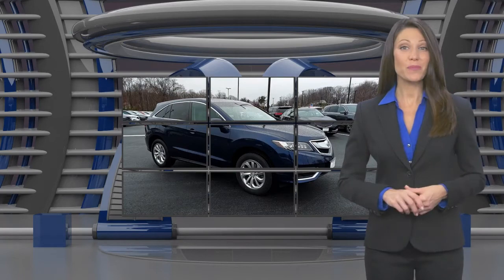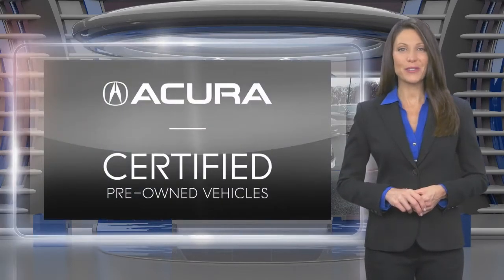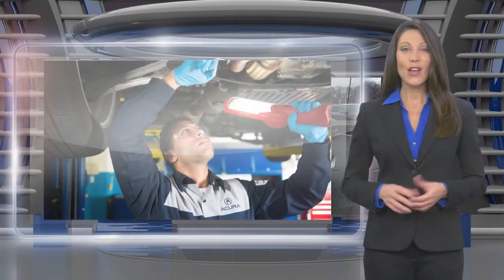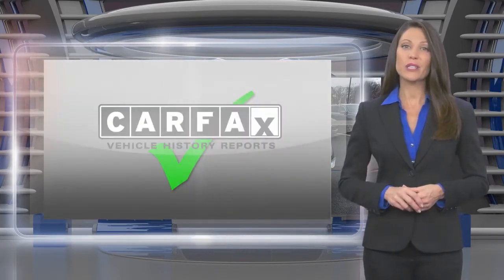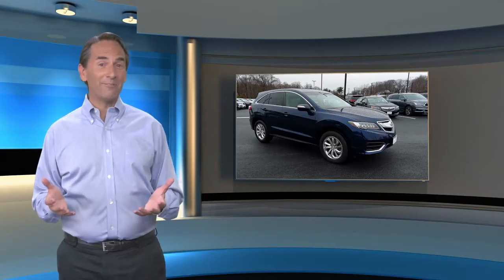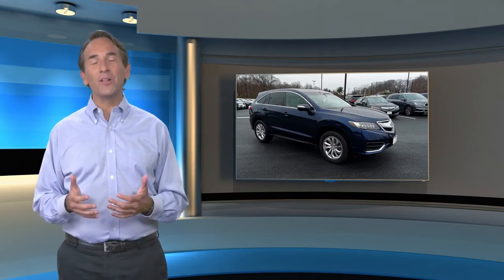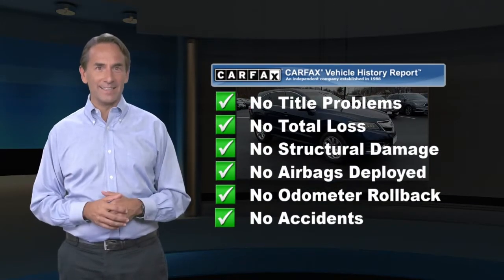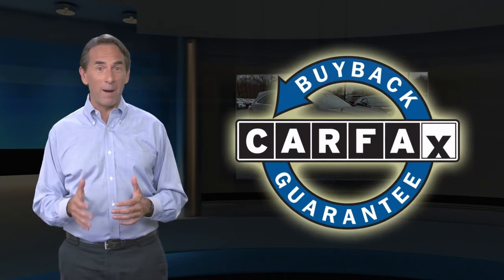Certified 2018 Acura RDX w/Technology Pkg, East Brunswick, NJ P7642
Open Road Acura of East Brunswick

Acura Certified, Extra Clean, LOW MILES - 29,123! REDUCED FROM $28,927!, $1,500 below NADA Retail!, EPA 27 MPG Hwy/19 MPG City! Sunroof, Navigation, Heated Leather Seats, Premium Sound System, Satellite Radio, iPod/MP3 Input CLICK ME!BUY WITH CONFIDENCEAcura Concierge Service - weather info, insurance claim assistance, auto-glass referrals, and more! Additional Acura Care Coverage is available, if desired, Balance of original 7-year/100,000-Mile Powertrain Warranty, First scheduled maintenance is complimentary, 182-Point inspection conducted by factory-trained Acura technicians, 24-Hour Roadside Assistance, with fuel delivery, lockout service, jump-starts, and flat tire service, Trip-Interruption Services, Additional 24 months / 100,000 miles after expiration of the original New Vehicle Limited Warranty, 3-Month trial of SiriusXM Satellite Radio includedAFFORDABLEReduced from $28,927. This RDX is priced $1,500 below NADA Retail.KEY FEATURES INCLUDELeather Seats, Navigation, All Wheel Drive, Power Liftgate, Heated Driver Seat, Back-Up Camera, Premium Sound System, Satellite Radio, iPod/MP3 Input, Bluetooth, Keyless Start, Dual Zone A/C, Smart Device Integration, Cross-Traffic Alert, Blind Spot Monitor. Rear Spoiler, MP3 Player, Sunroof, Aluminum Wheels, Remote Trunk Release. Acura w/Technology Pkg with Fathom Blue Pearl exterior and Graystone interior features a V6 Cylinder Engine with 279 HP at 6200 RPM*. Serviced here, Non-Smoker vehicle, Originally bought here, Financing as low as 1.9%, Technology Pkg w/ Navigation, ALL WHEEL DRIVE, CLEAN CARFAX, ACURA CERTIFIED!EXPERTS RAVEKBB.com explains "Acura's RDX compact-crossover SUV for 2018 has a proven reputation for luxury Great Gas Mileage: 27 MPG Hwy.*Based on current year EPA mileage ratings. Use for comparison purposes only. Your actual mileage will vary, depending on how you drive and maintain your vehicle, driving conditions, battery pack age/condition (hybrid models only) and other factors.

[RLVID:2916:899302e08d31ee29:4f25cbaa703ab3cd:1]